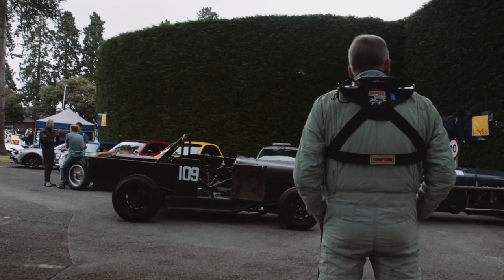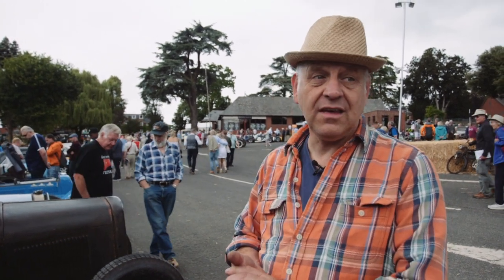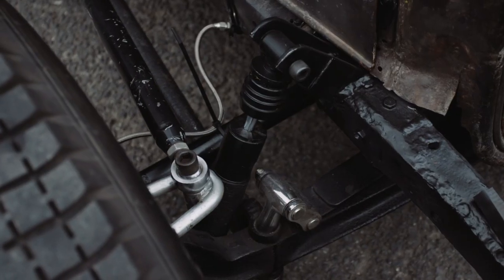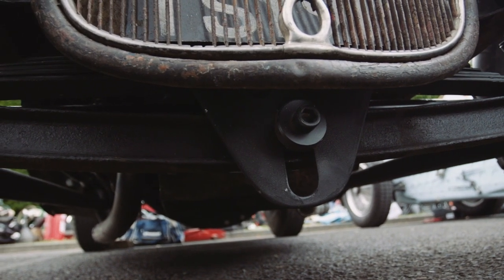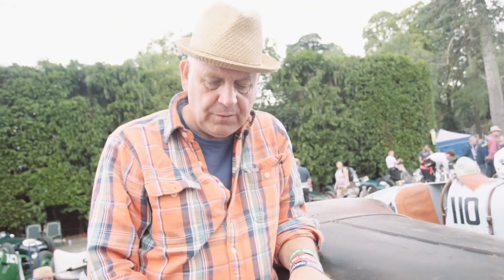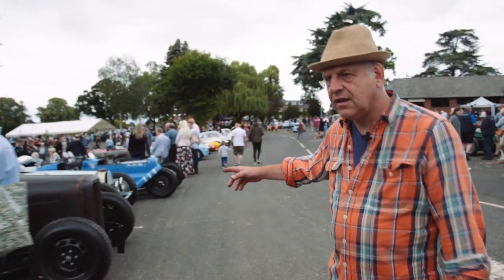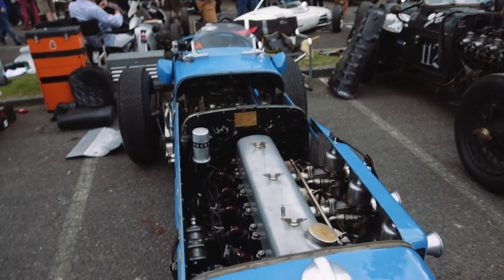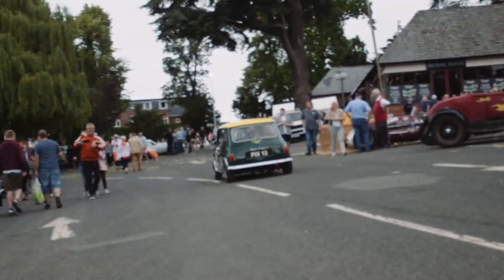Brown Truck at Chateau Impney Hill Climb 2019 Episode 5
We got invited to Chateau Impney again!
Lairy driving in the old hot rod truck as it drifts around the Worcestershire course, but has the team managed to fix all the bits back on to the truck after  many all night sessions in the workshop?
It didn't go as well as we hoped. the wheels area still wobbling at speed! oh no more tech issues to sort

*language warning* an rude word is said